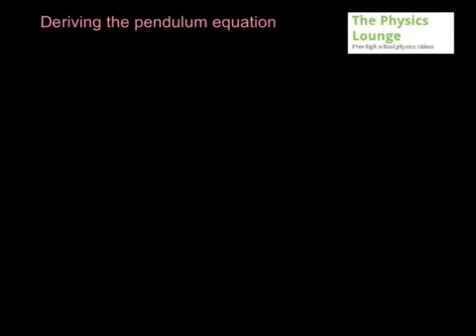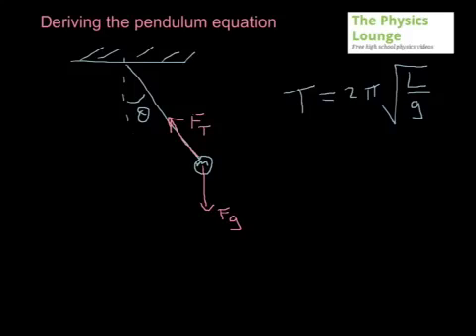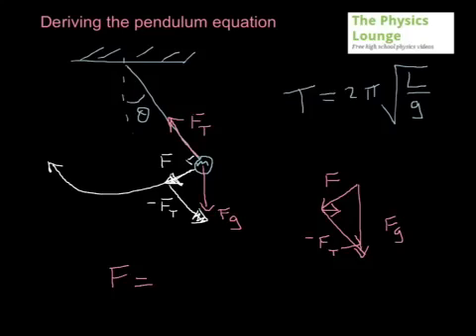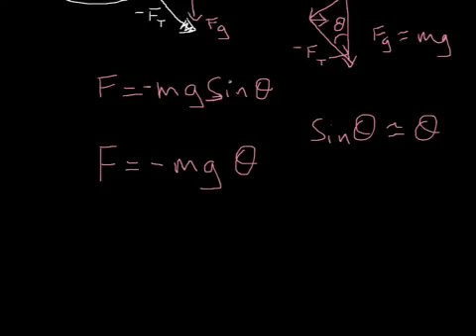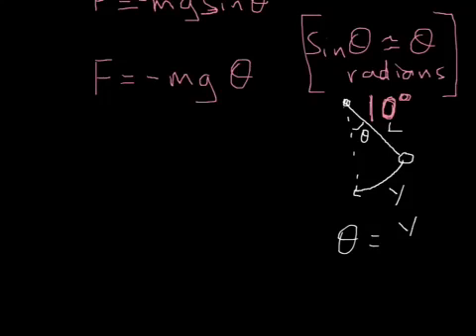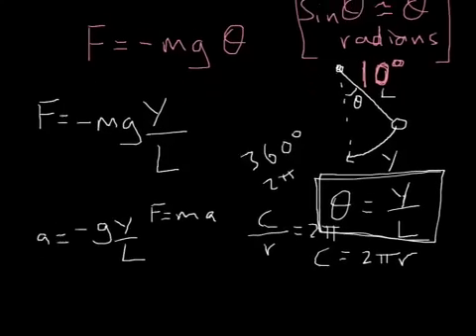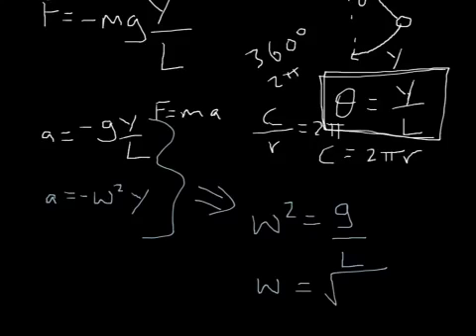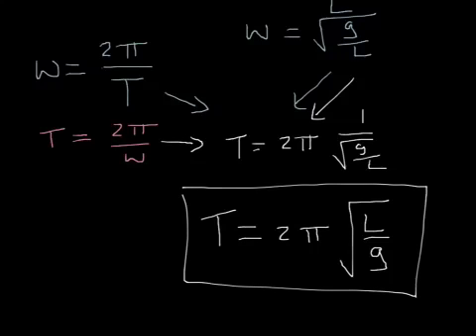Deriving the pendulum equation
cool derivation